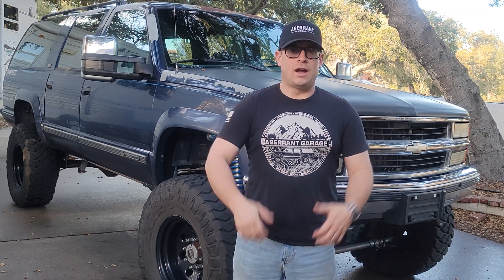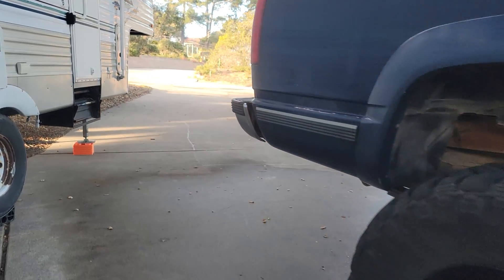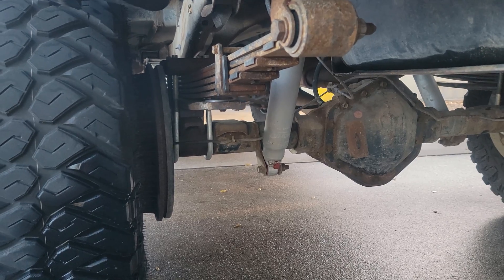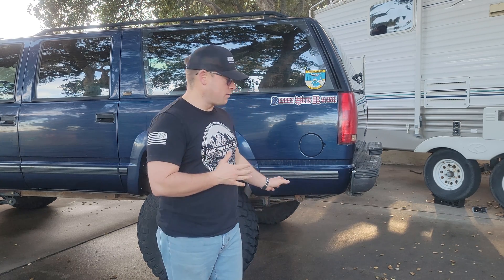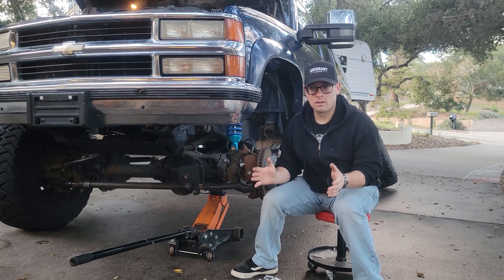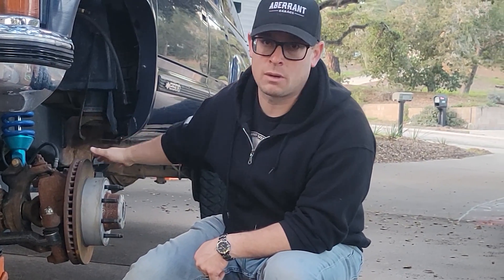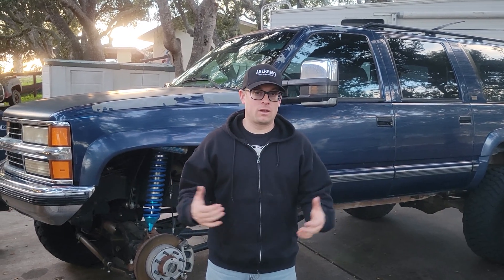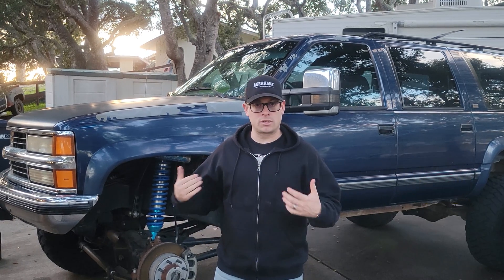OBS Suburban Solid Axle Swap | 1994 Chevy K2500 Suburban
In this video, we are taking a walk around our 1994 K2500 Suburban and discussing the solid axle swap that we did. We talk about the parts used to do the conversion as well as a couple of issues that we ran into during the process.

The overall lift came out to about an 8" lift up front and a 7" lift in the rear. This clears the 37" Maxxis Razr tires with minor trimming of the front bumper and wheel well.

Below are most of the parts I used in this project so far. This list is provided to help you with inspiration for your project.

Rear Shocks - Rancho RS9000
Rear Brake Hose
Front Unit Bearing
Front Caliper/Bracket
Front Rotors
Front Locker
Rear Locker
Rear Differential Carrier
Rear Ring and Pinion
Front Ring and Pinion
Front Diff Overhaul Kit
Rear Diff Overhaul Kit